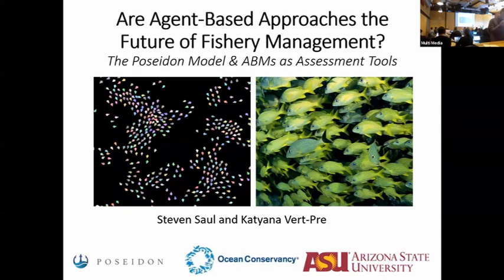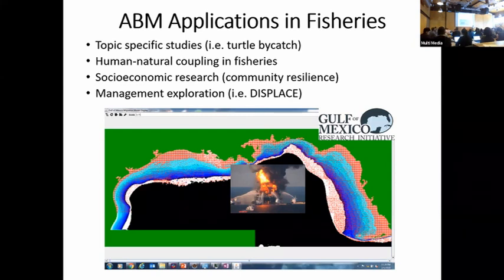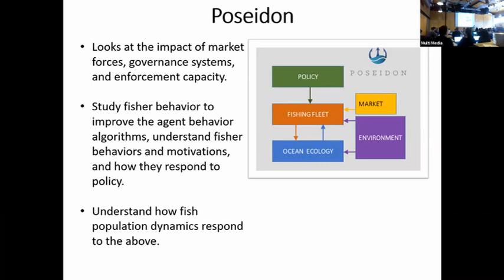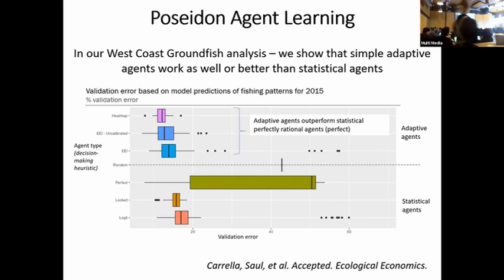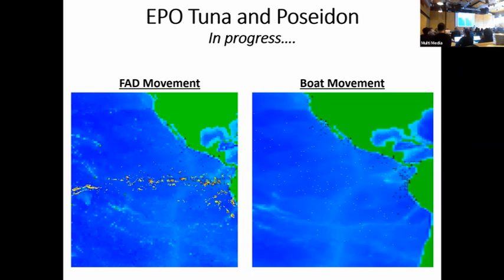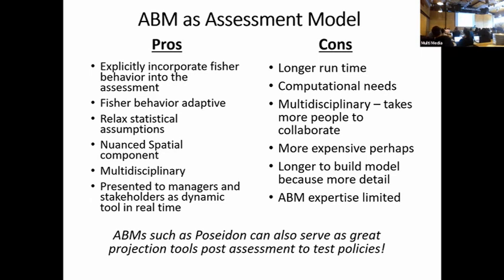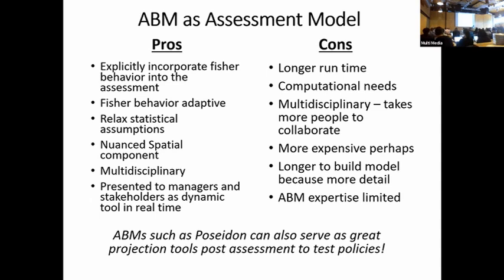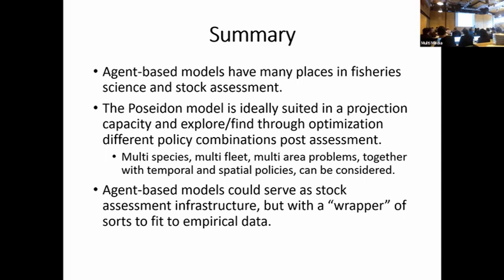Day 2 09 pm Saul Vert Pre Agent based models